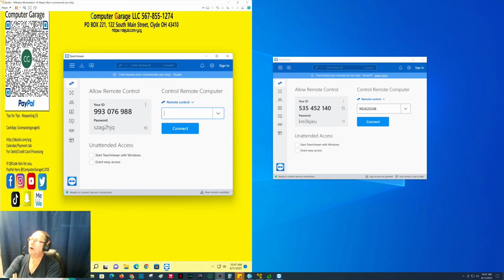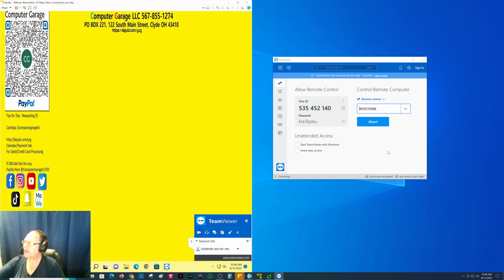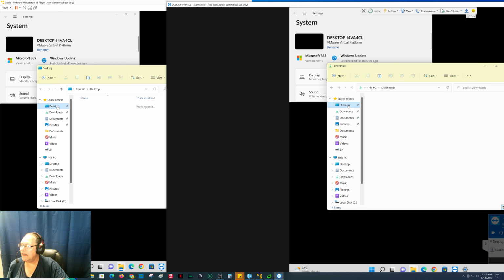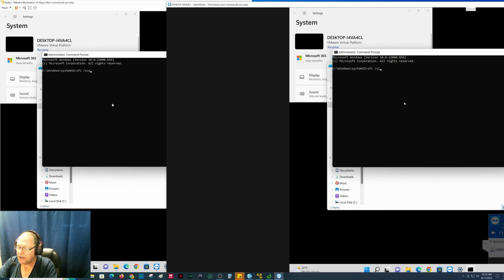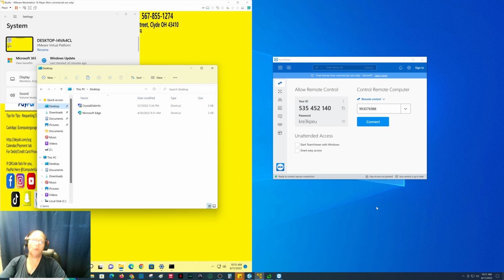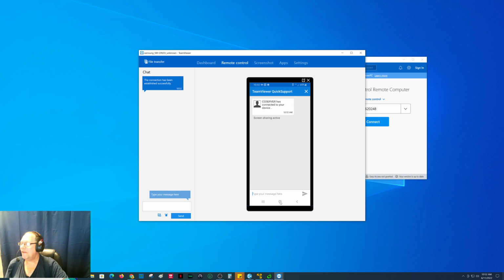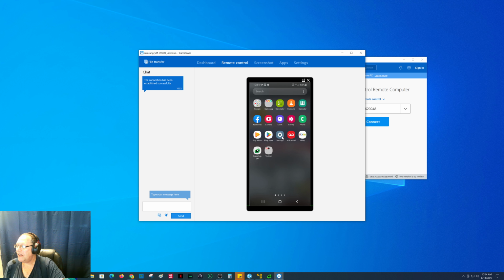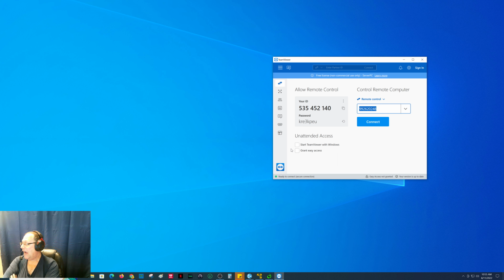Remote Assistance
remoteassistance This is what it look like when I assist you remotely. Call/Text/Message if you need my assistance.